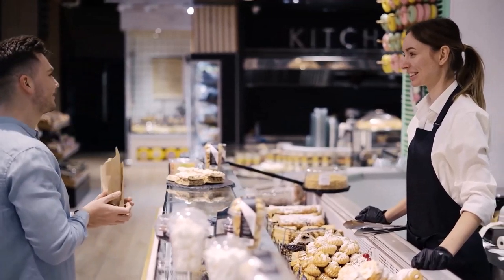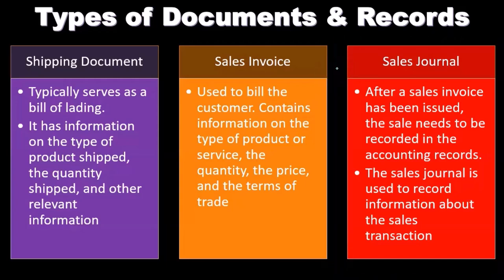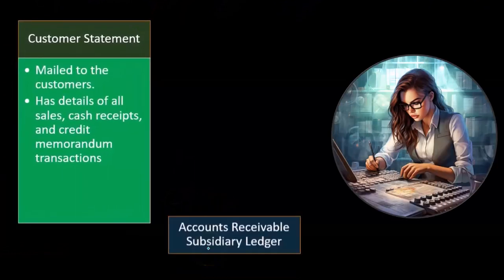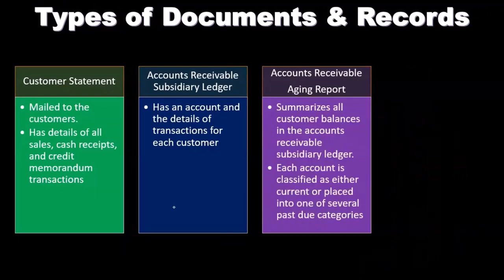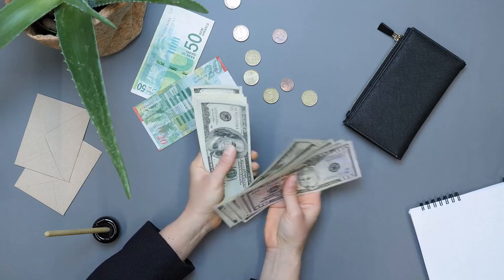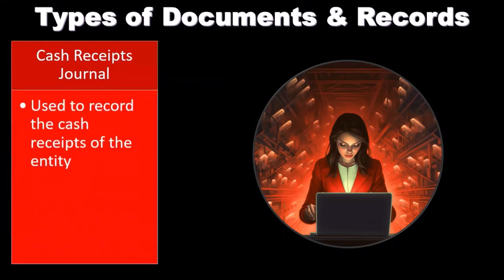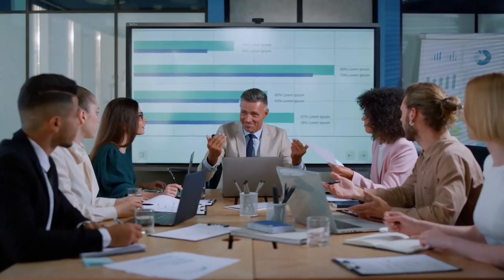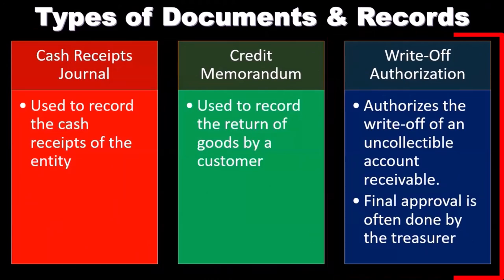Auditing Revenue Types of Documents & Records Part 2